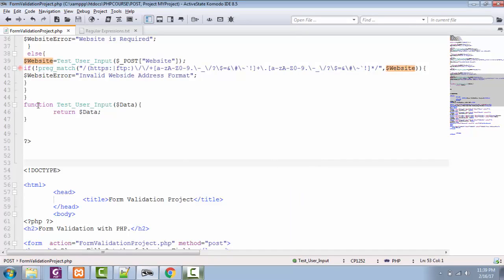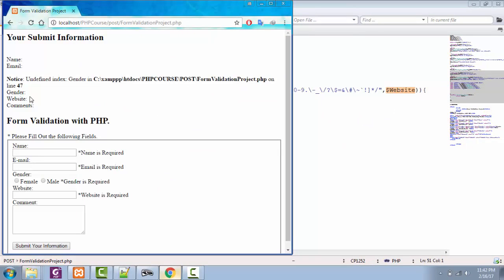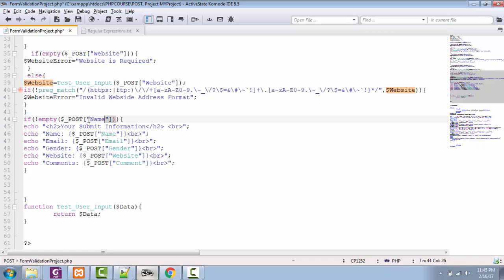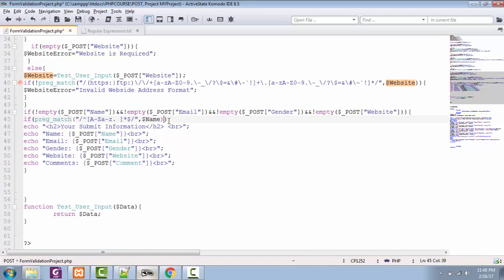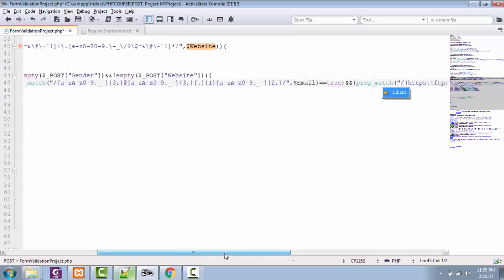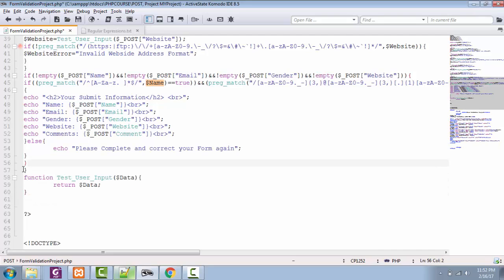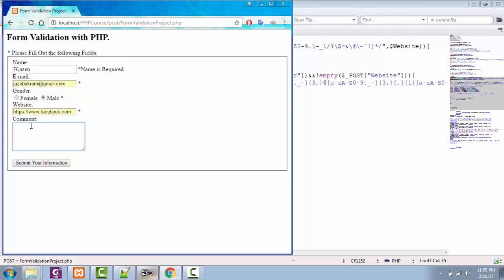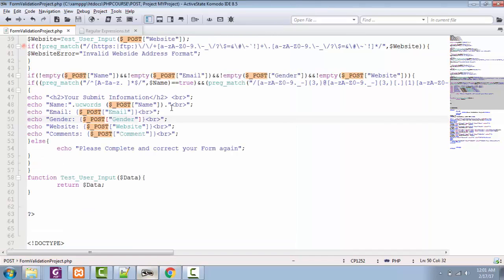Form Validation Project Part 4 Finishing PHP lesson#36 Learn Your Self XP#